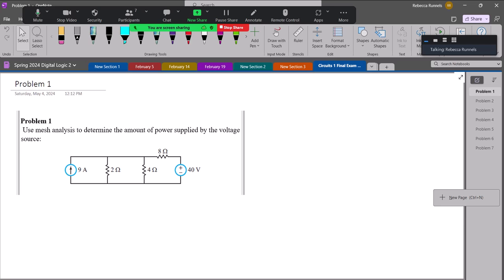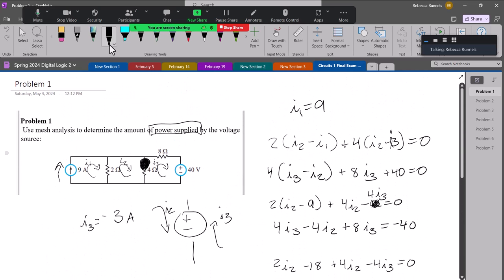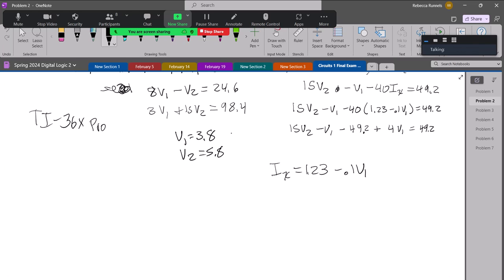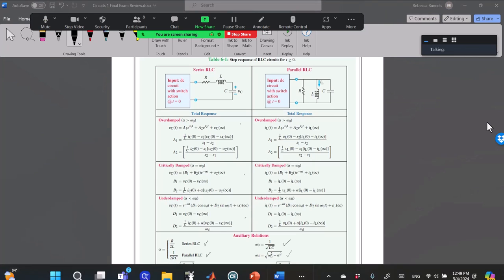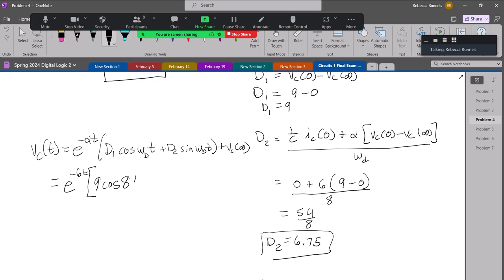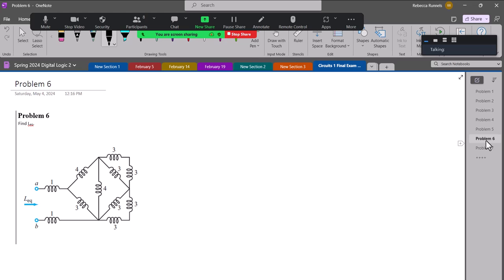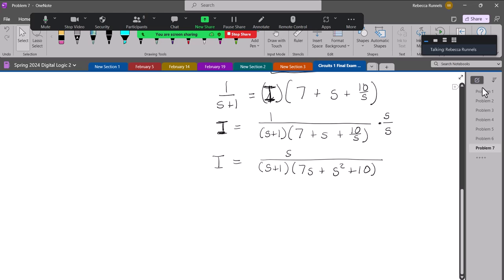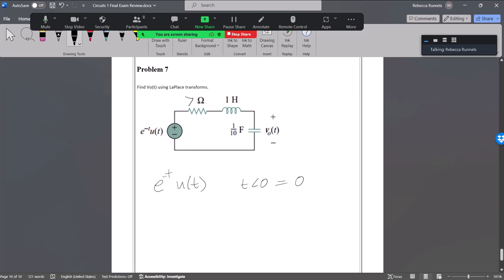Circuits 1 Final Exam Test Review